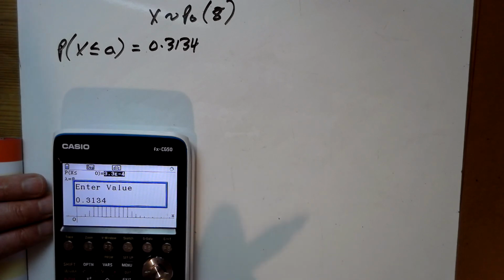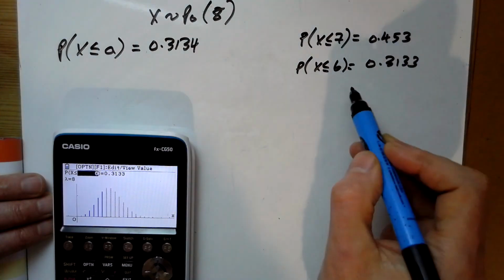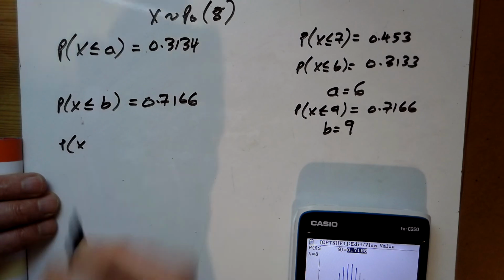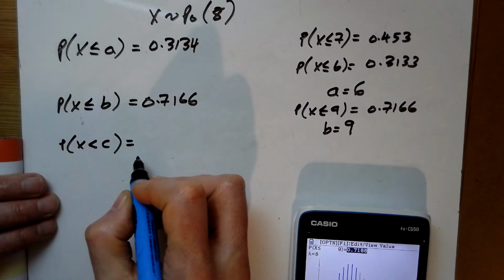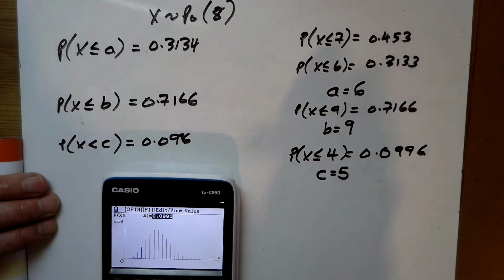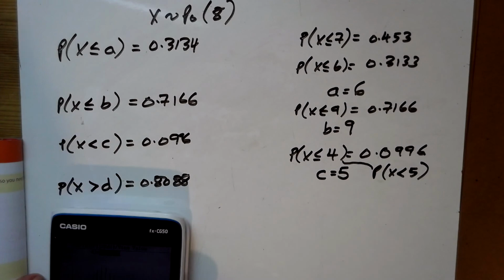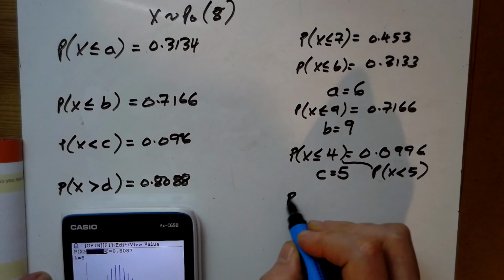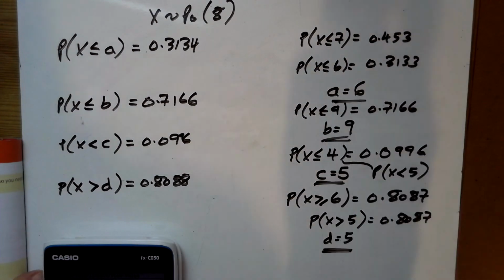Further Statistics Ex2B Q5